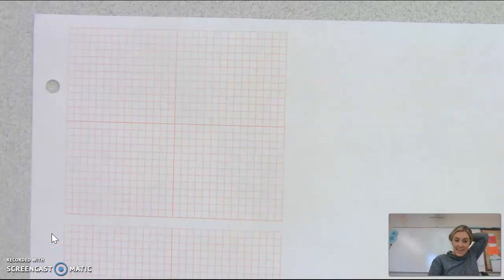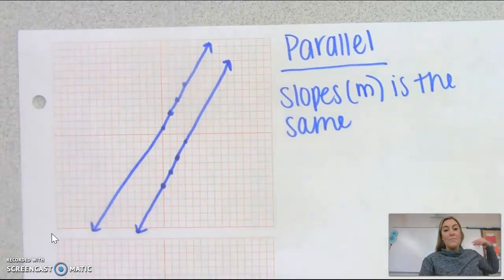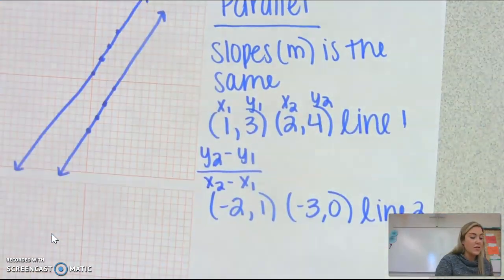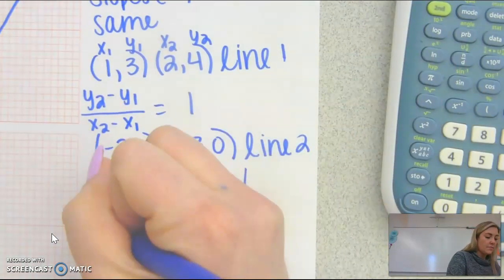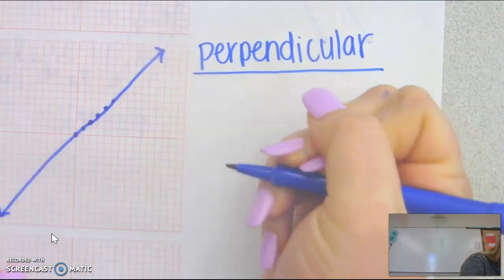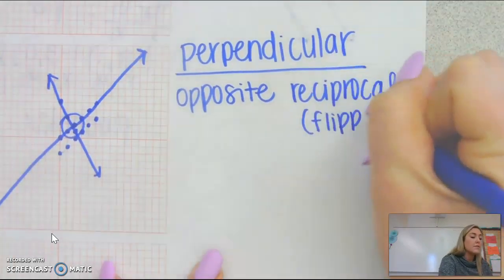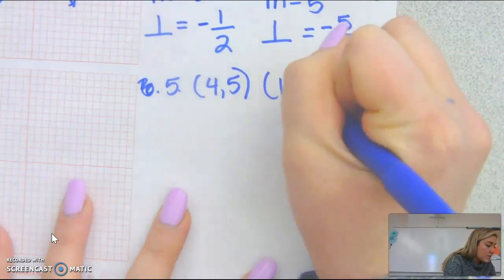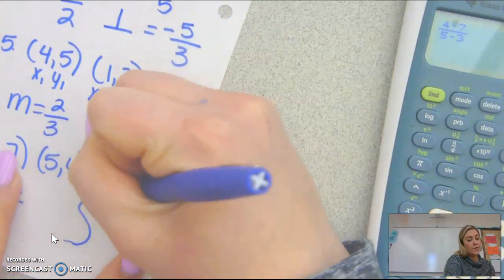5.5 (Basic Skills)